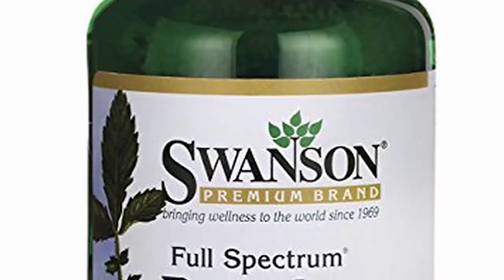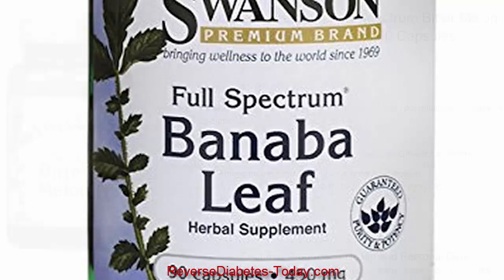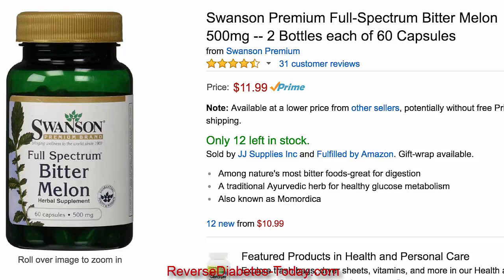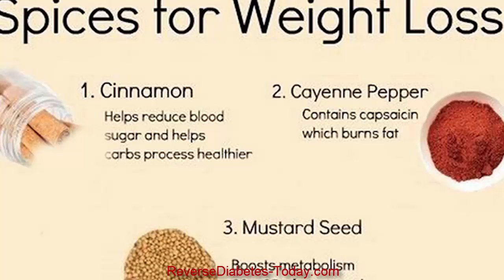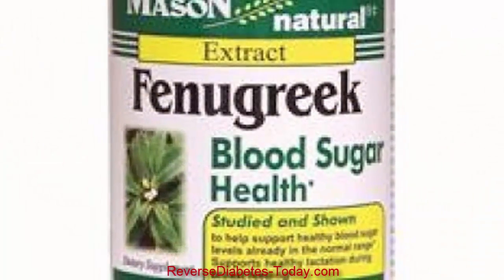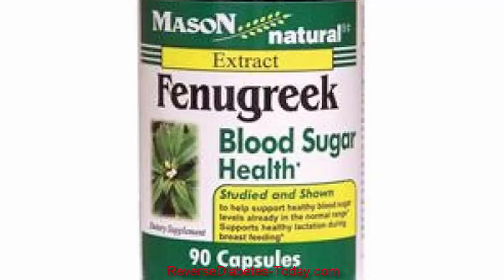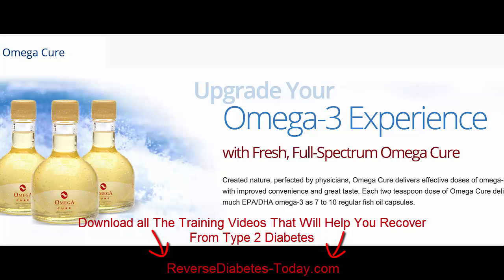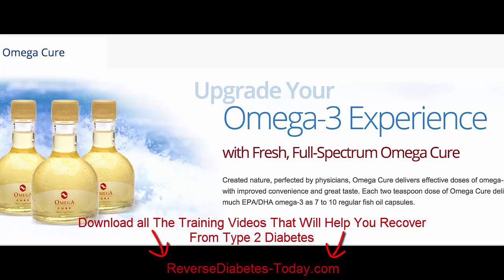Type 2 Diabetes Blood Sugar Control - 9 Proven Supplements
Here are some of the best and absolutely proven supplements for Type 2 Diabetes that helps lower blood sugar. They're all natural and nothing is produced in a laboratory.